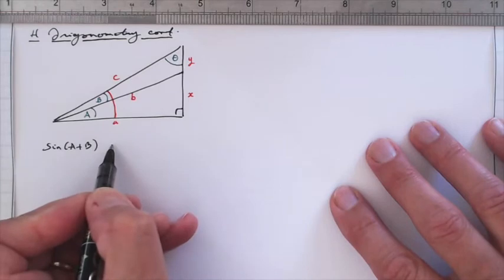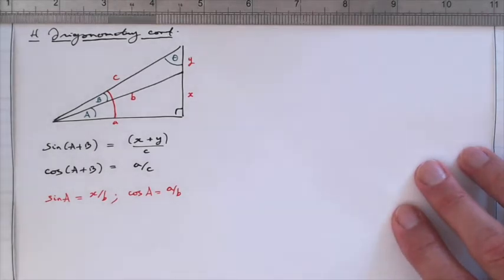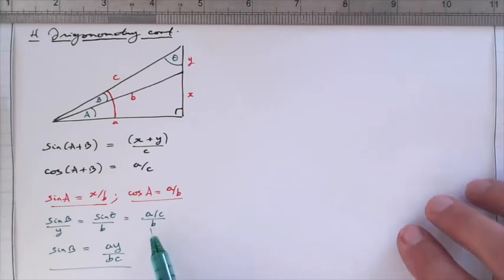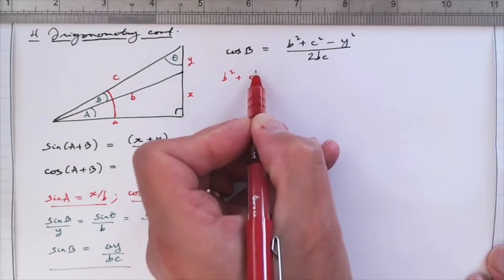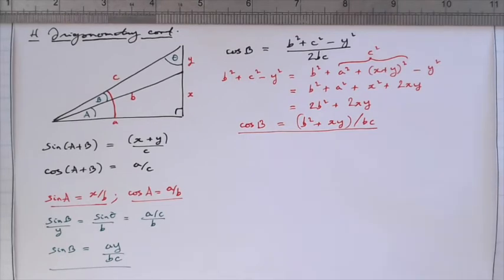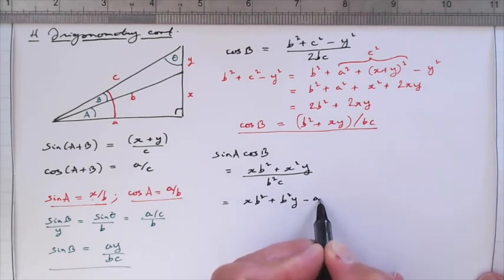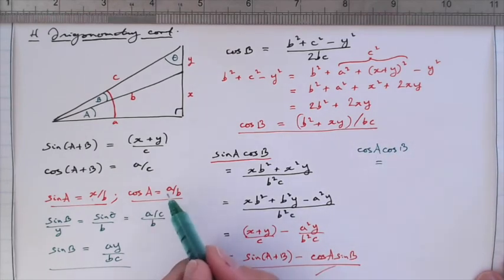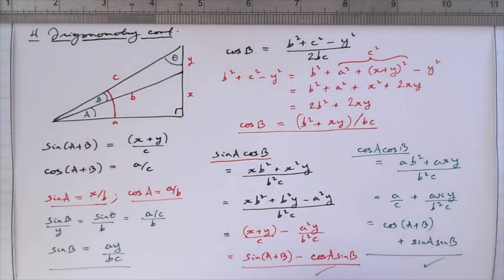H Trigonometry part 3 (addition formulae, optional derivation)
This mini-series of videos covers trigonometry at Higher level, and is suitable for students studying high school mathematics in the age range 16-17.